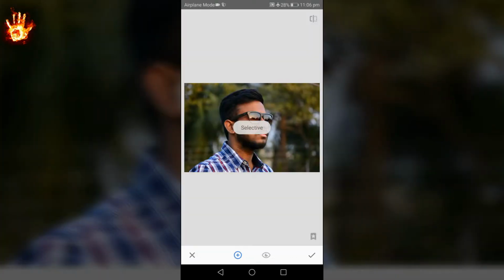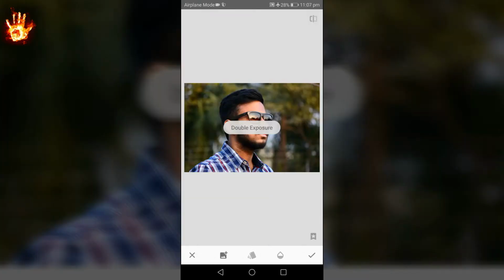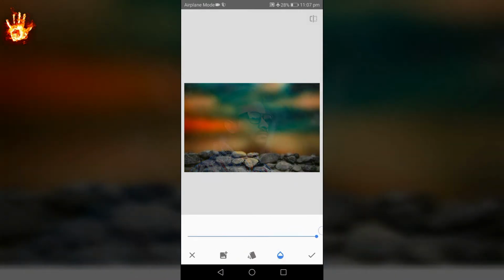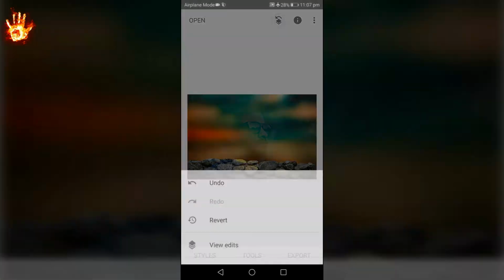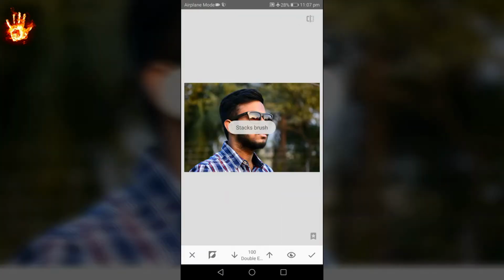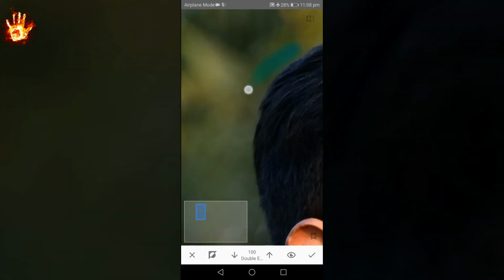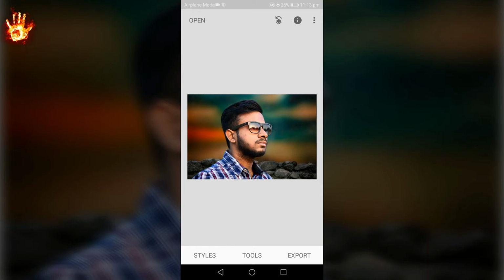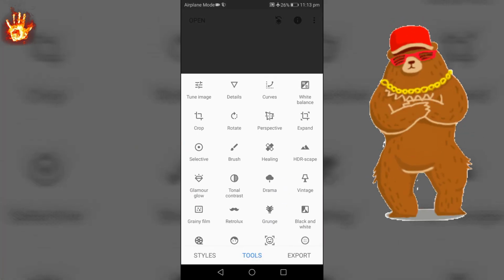How to change background :editing tutorial: with snapseed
hello friends.
In this video i have shown .
How to change the background of any photo
with snapseed.

twiter-@__mr_magic__

thanks